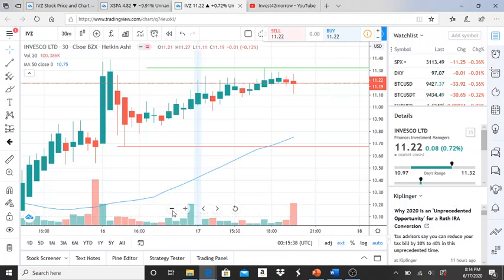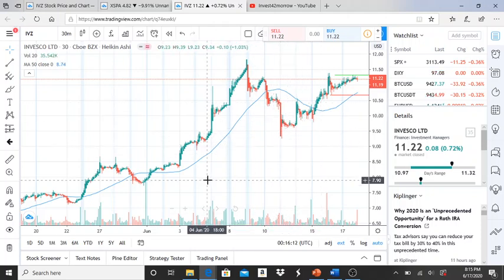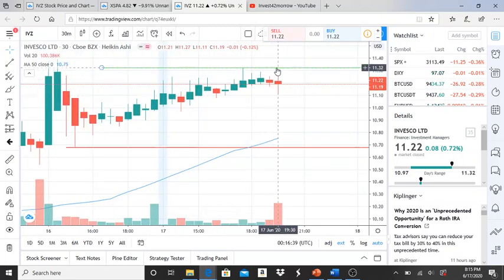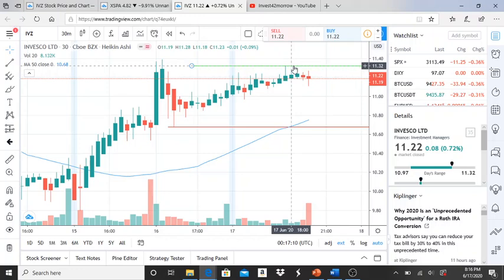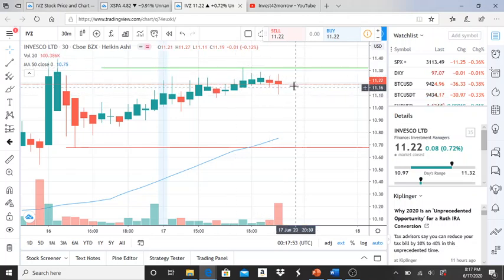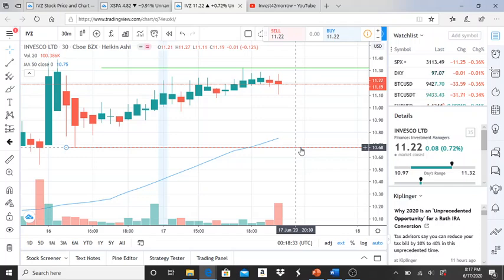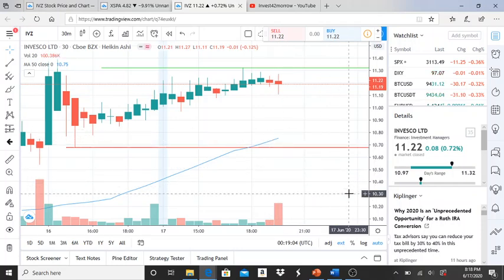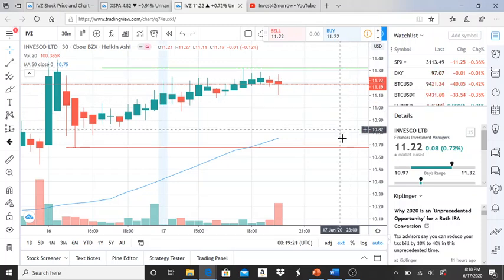IVZ INVESCO STOCK CHART ANALYSIS